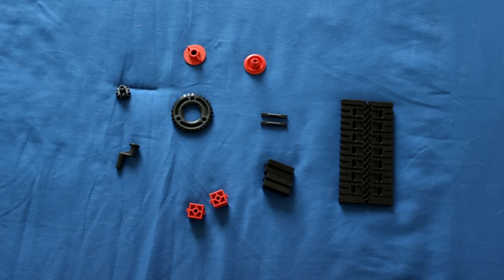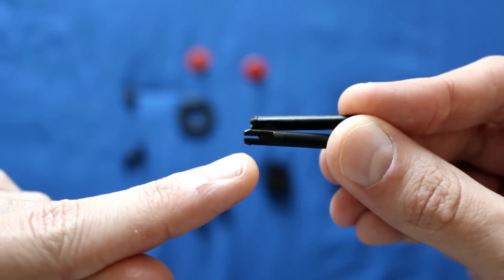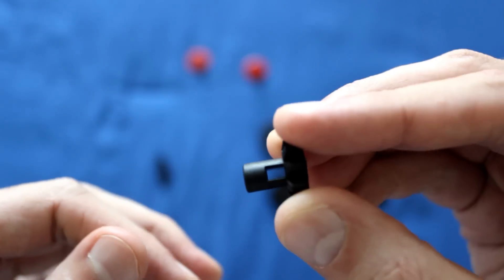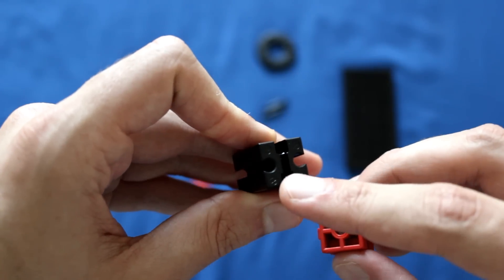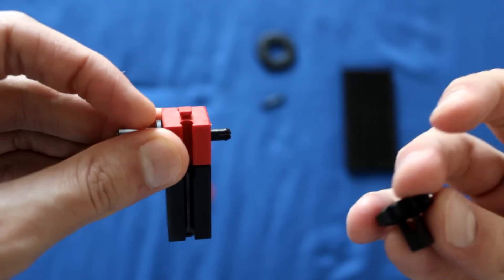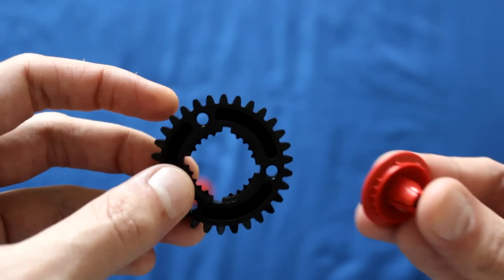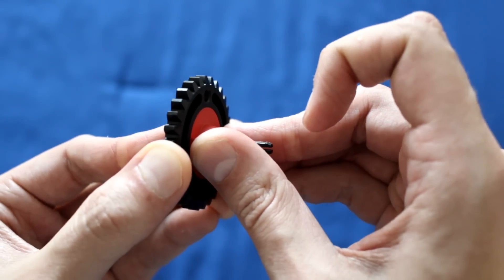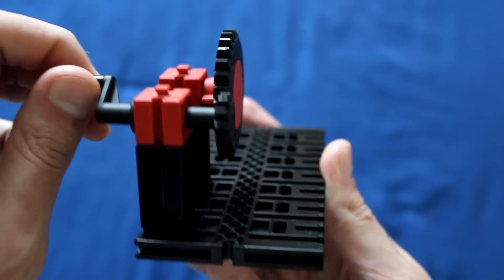How to Build a Simple Model with Fischertechnik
Learn how to use the Fischertechnik systems to create a simple model. All of the parts used in this video are from the Introduction to STEM I Kit from Fischertechnik, which can be found

For more deals on software and hardware for Students, Faculty, and Schools, check out